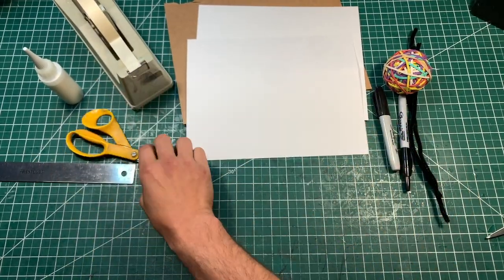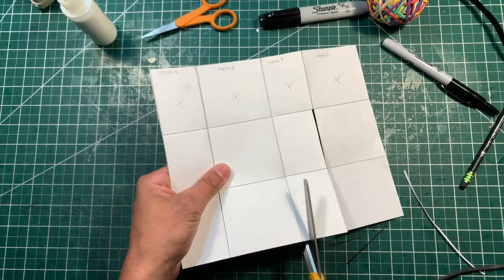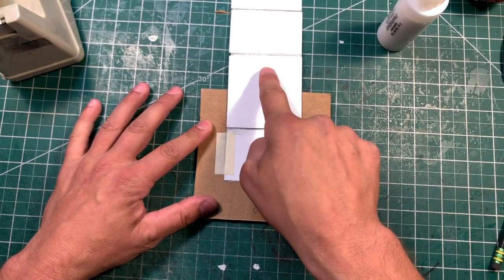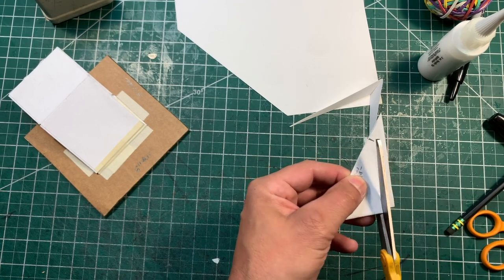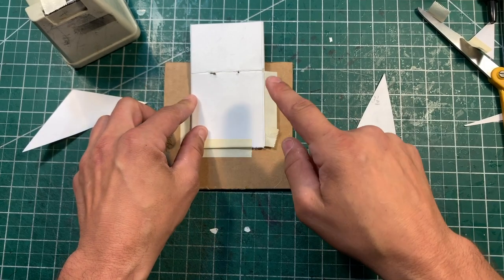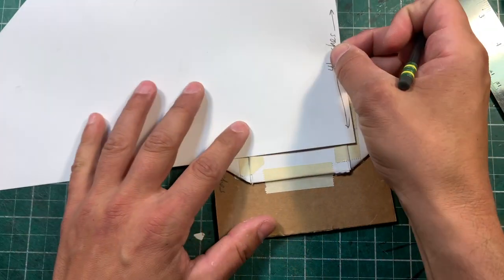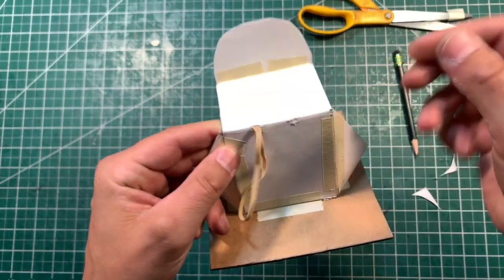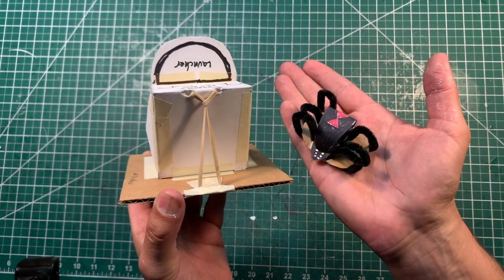Art Class With Matthew Reinhart: Paper Pop Launcher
Every once in a while, everyone needs to make a little good-natured mischief.  Am I right?  As big brother myself, it was pretty much a full-time job growing up.  My sister made it too easy!  Anyhow, today in Art Class we're going to make a craft that can not help with all that mischief but also is just plain fun - a paper pop launcher!  Launch a paper spider (or whatever other sort of paper object you want to make) to surprise the arachnophobe in your house or have a contest to see who can launch your paper projectile the farthest.  Fun times guaranteed!  Hope you enjoy, and remember to be safe, be smart and always be kind.

Please feel free to send me pictures or videos of the pop-ups you create from my Pop-Up Master Class videos - because I want to see them!

Tag me in any photos you would like me to see on the social media links posted below, but please be sure that you ask for a parent's permission first before you post beforehand if you are a kid.If you've got comments or if you have any suggestions for future Pop-Up Master Class lessons, feel free to post them on my social media listed below. Maybe I'll pick your request for an upcoming video!